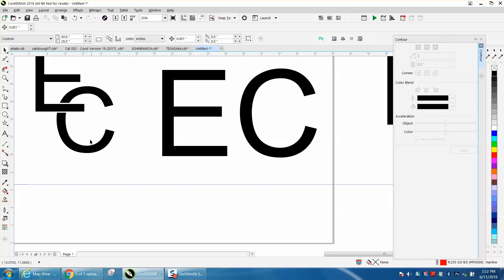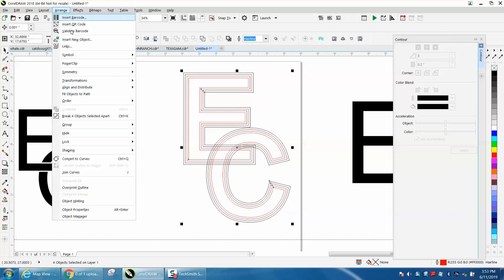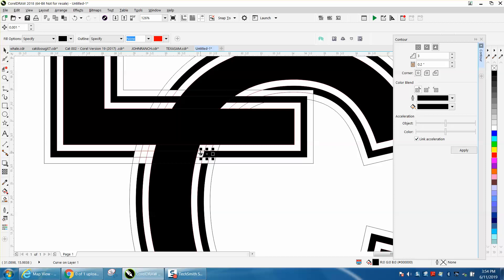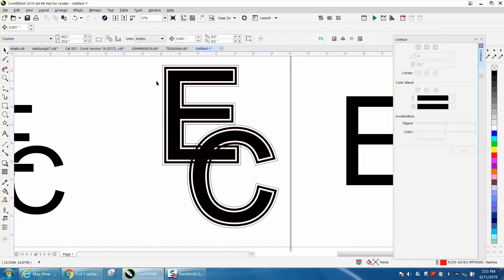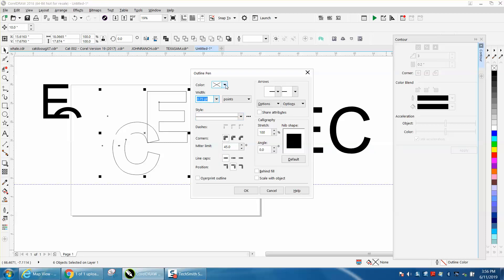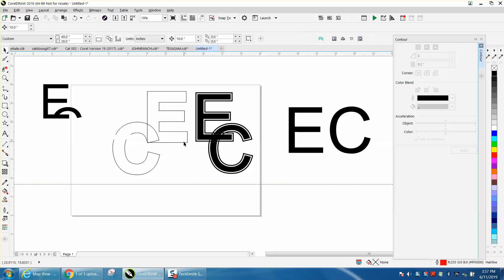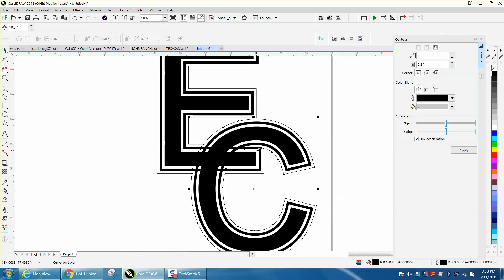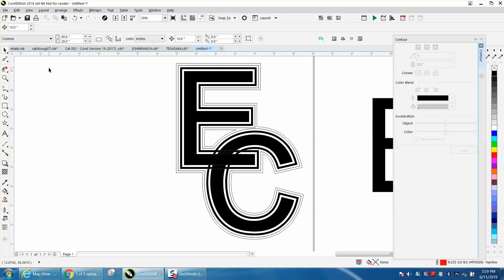Corel Draw Tips & Tricks Letters with an outline in the middle Part 2